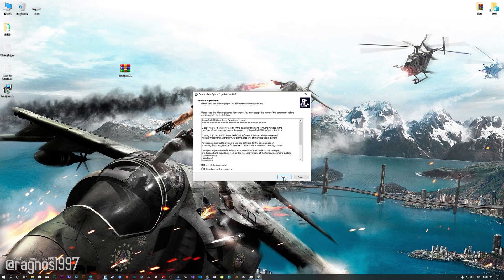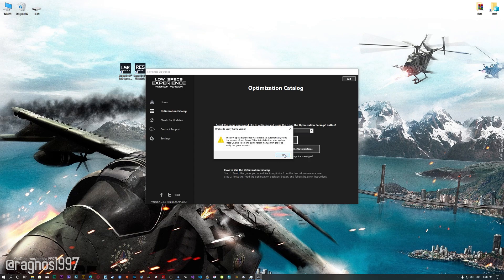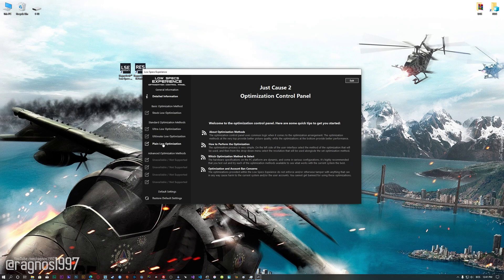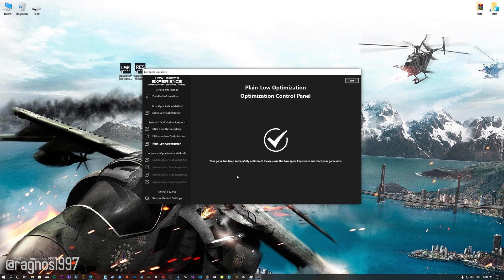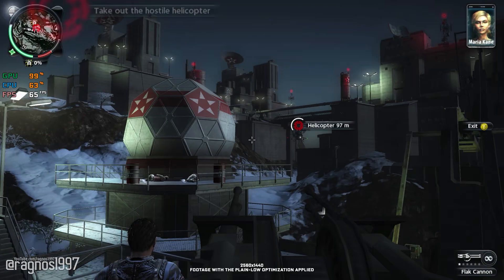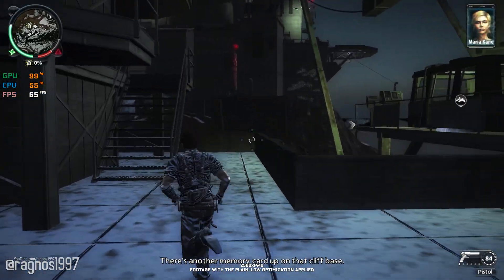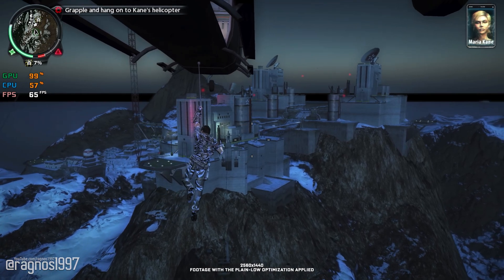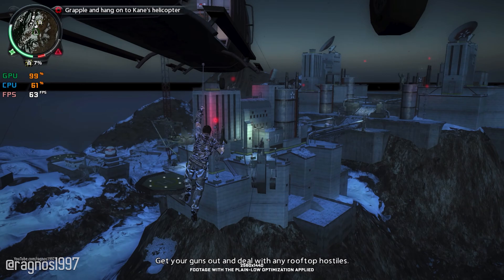Just Cause 2 | How to Reduce Lag and Boost Game Performance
This How to Reduce Lag and Boost Game Performance guide for Just Cause 2 walks you through the most effective ways to increase FPS, fix lag, reduce stuttering, and enhance overall performance using Low Specs Experience.

⏱️ Timestamps

00:00 Before vs After Optimization
00:37 Optimization Guide
02:00 Additional Gameplay Footage